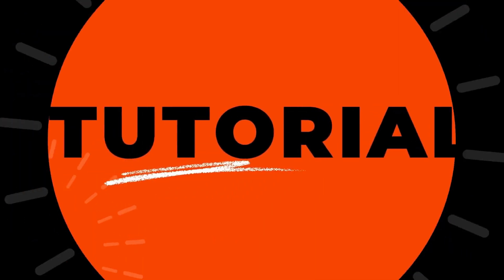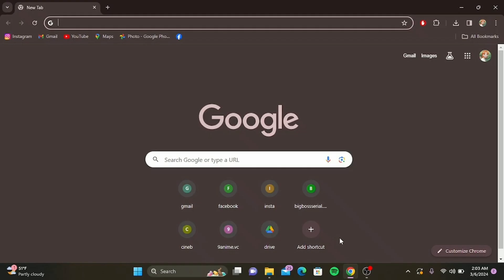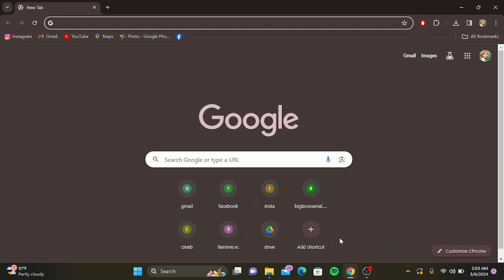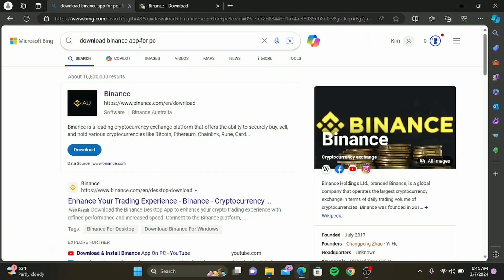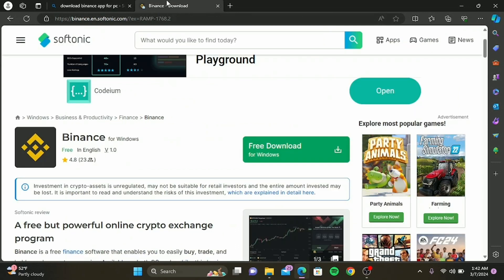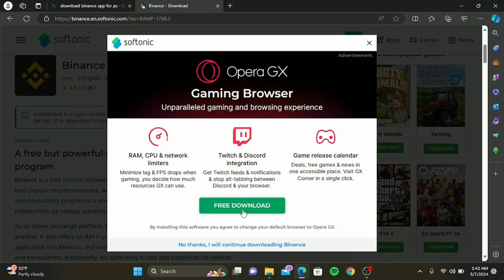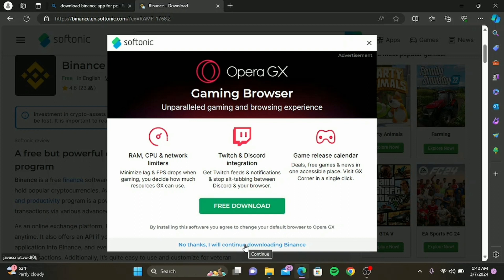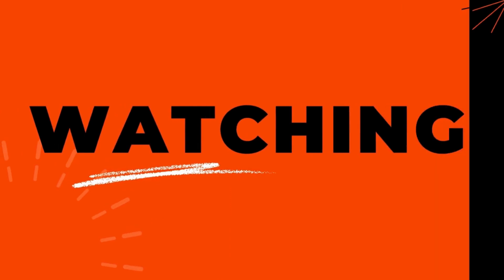How To Download & Install Binance App On Laptop/PC 2024 | Binance Desktop App Download Help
Guide video on How To Download & Install Binance App On Laptop/PC. Use Binance in Laptop by following this guide.

Looking to trade crypto on your computer? This video guides you through downloading and installing the official Binance desktop app on your personal computer in a flash.

© Login Helps